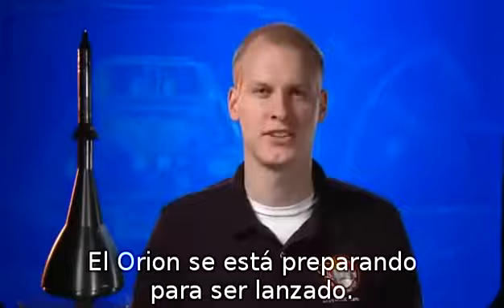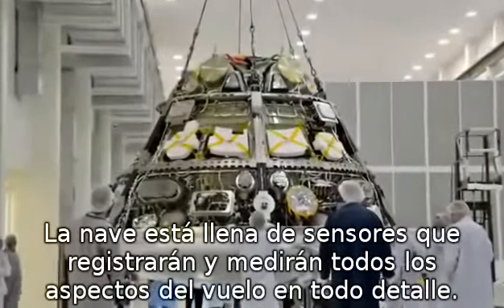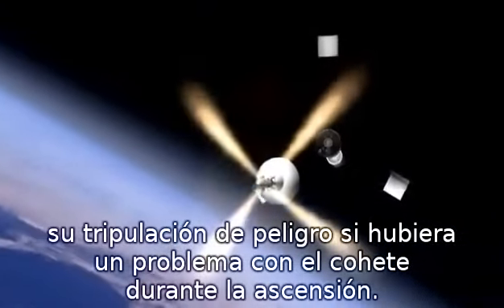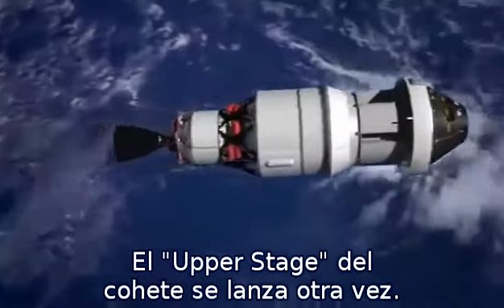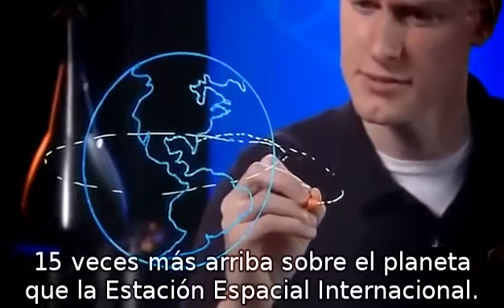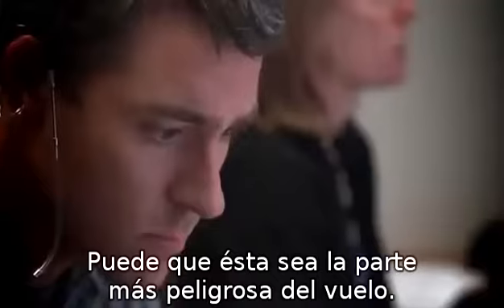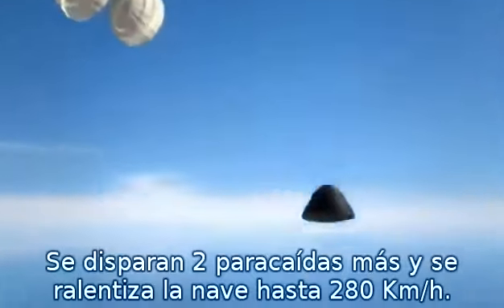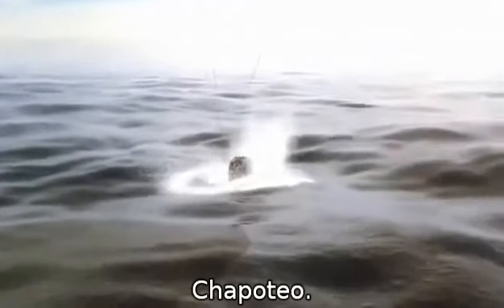Ingeniero de la NASA sugiere que no se pueden cruzar los cinturones de Van Allen Sub español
Los cinturones de Van Allen son ciertas zonas de la magnetosfera terrestre donde se concentran las partículas cargadas. Son llamados así en honor de su descubridor: James Van Allen. Fueron descubiertos en 1958 gracias al lanzamiento del primer satélite estadounidense, Explorer 1.

Estos cinturones son áreas en forma de anillo de superficie toroidal en las que protones y electrones se mueven en espiral en gran cantidad entre los polos magnéticos del planeta.

Hay dos cinturones de Van Allen:

El cinturón interior se extiende desde unos 1000 km por encima de la superficie de la Tierra hasta más allá de los 5000.
El cinturón exterior, que se extiende desde unos 15 000 km hasta unos 20 000 km, no afecta a satélites de órbitas altas/medias, como pueden ser los geoestacionarios, situados a unos 35 000 km de altitud.

Estos cinturones de radiación se originan por el intenso campo magnético de la Tierra que es producto de su rotación. Ese campo atrapa partículas cargadas (plasma) provenientes del Sol (viento solar), así como partículas cargadas que se generan por interacción de la atmósfera terrestre con la radiación cósmica y la radiación solar de alta energía.

Estos cinturones altamente radiactivos contienen antiprotones, antipartículas de enorme fuerza electromagnética.

En el viaje a La Luna de 1969, el Apolo XI debió atravesar los cinturones de Van Allen. ¿Supera esa zona los niveles que permite el cuerpo humano y por lo tanto Armstrong, Aldrin y Collins no hubieran podido aguantar el viaje?